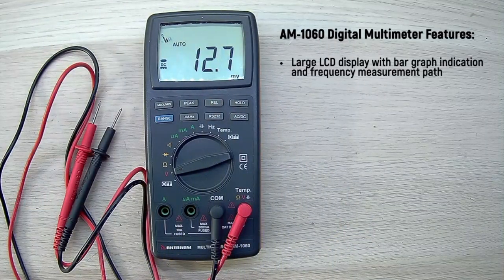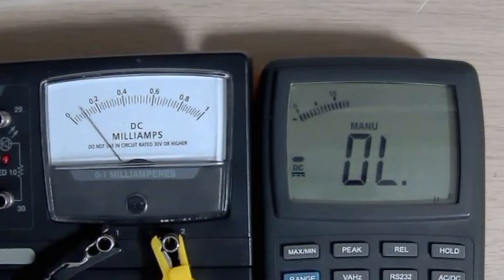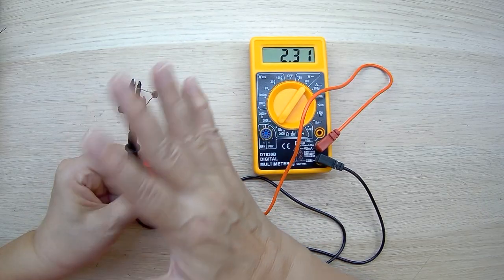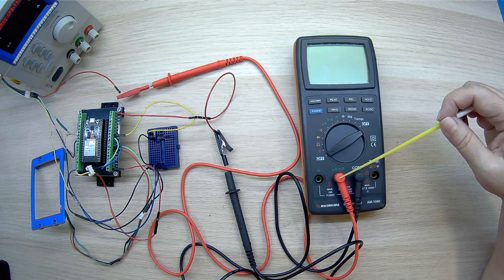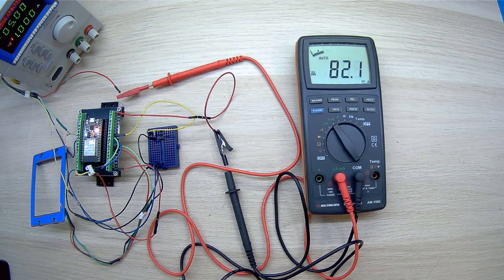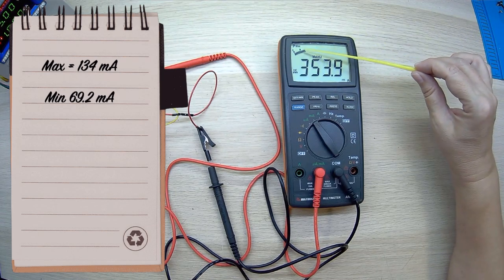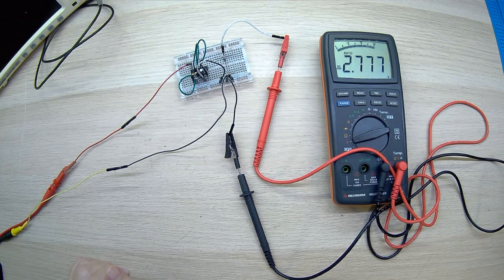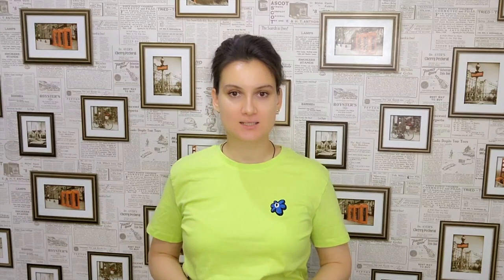How to Use a Digital Multimeter (AM-1060): Measure Voltage, Continuity & Resistance Safely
Welcome to @tmatlantic channel
Learn how to use a digital multimeter to measure AC/DC voltage, continuity and resistance. Beginner-friendly and safe. Works with AM-1060 and most DMMs.
Chapters
0:00 Safety & meter setup
0:30 AC 120 V tes
1:45 DC check (adapter/battery)
2:40 Continuity (find a break)
3:30 Resistance/Ω basics
4:20 Common mistakes
4:33 Simultaneous Measurement of 2 Elements